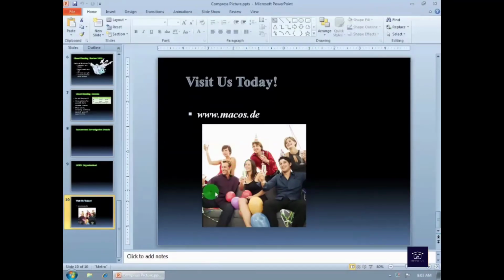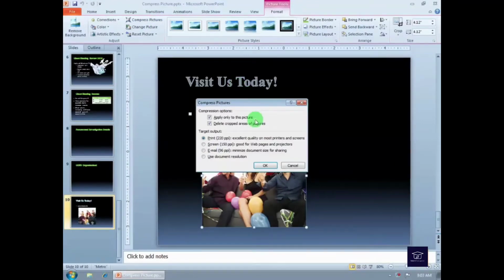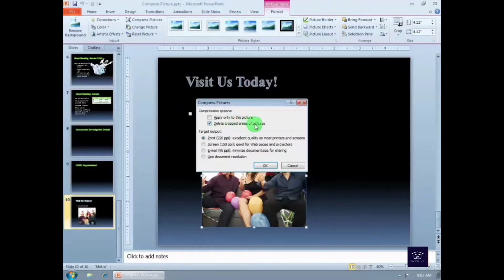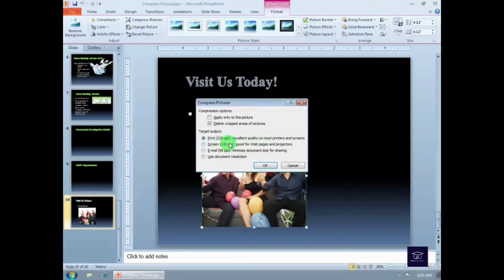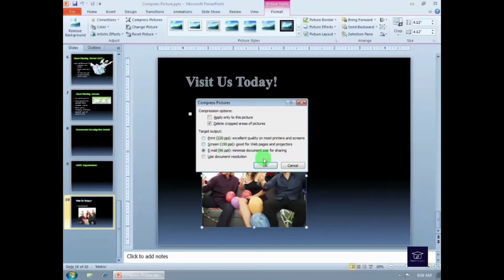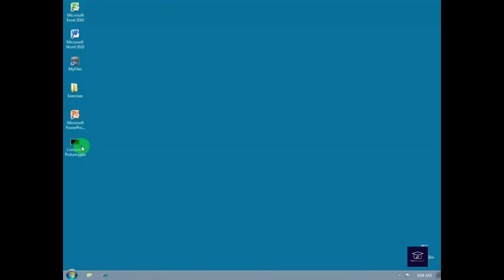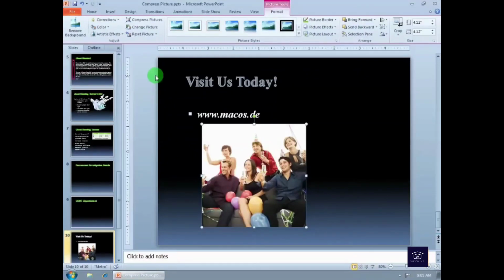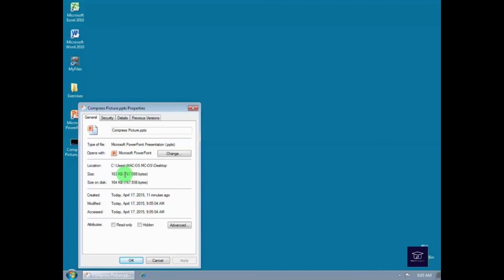Powerpointclass-33 Compress Pictures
Class-33 is all about PowerPoint Compress Pictures -
1-How we can use Compress Pictures ?
2-What are the uses and benefits of Compress Pictures ?